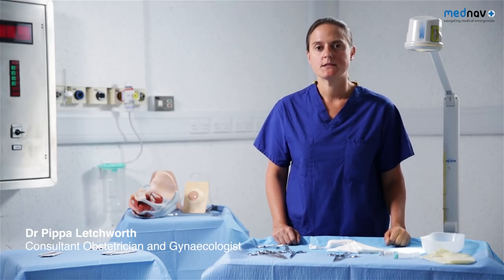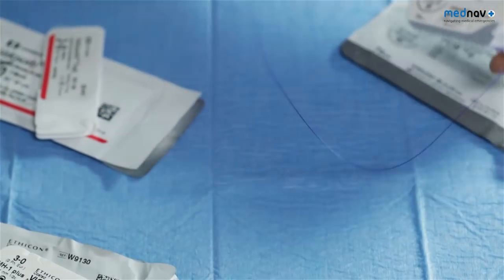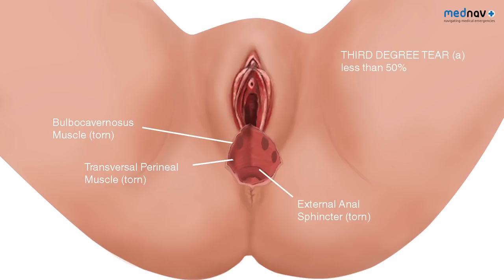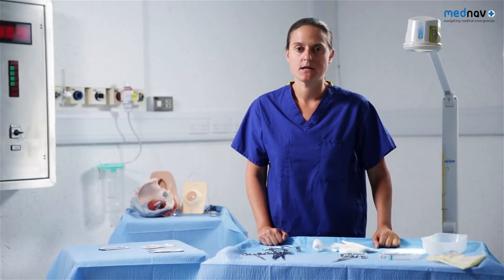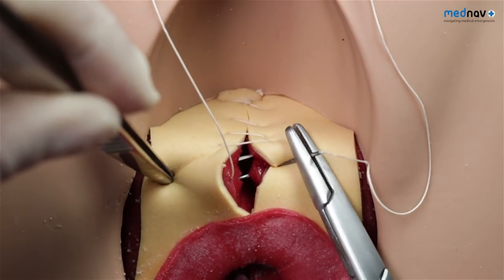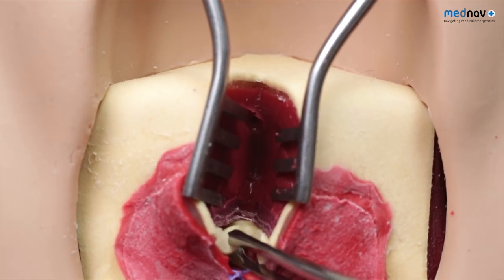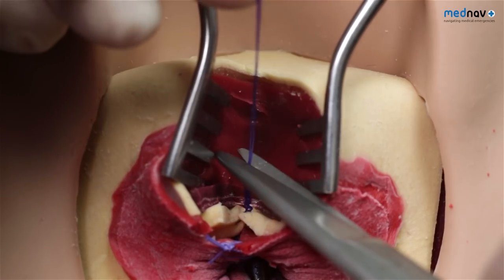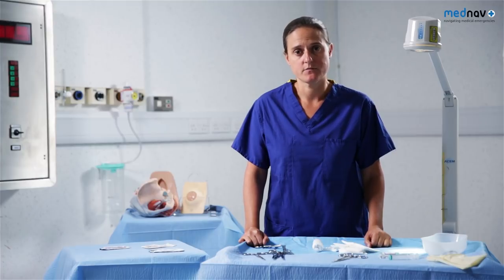How to perform Perineal Repair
An educational Video about repair of perineal trauma, 2nd, 3rd and 4th degree tears, Episiotomy and Anatomy of Perineum.